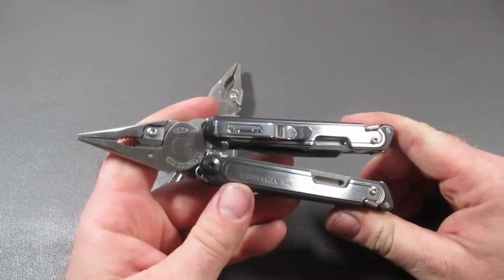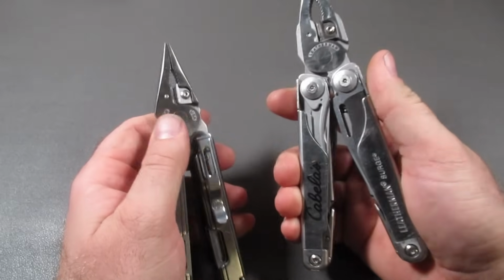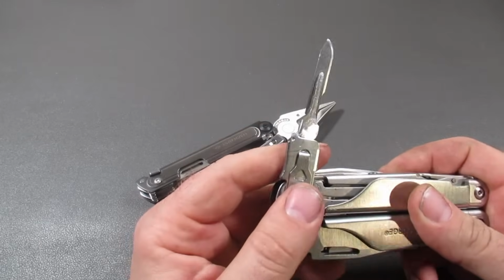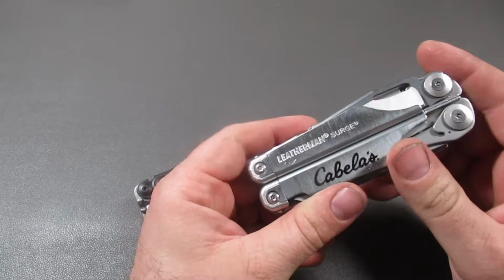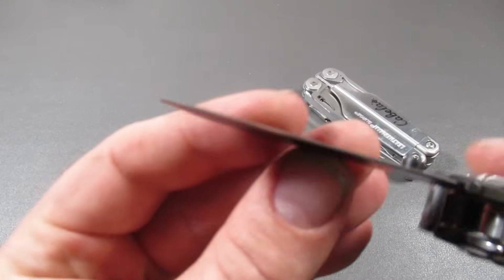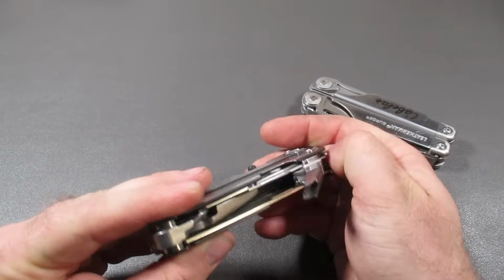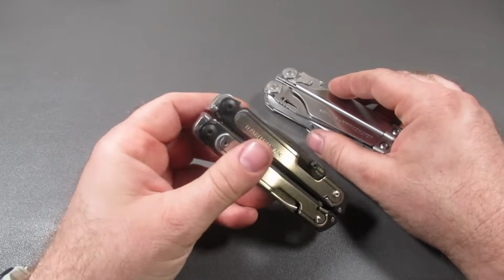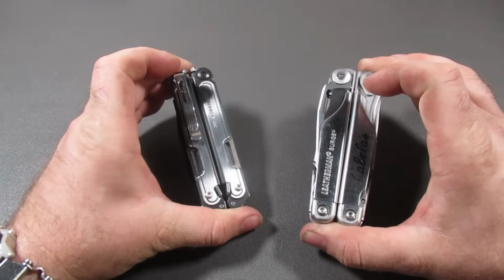5 Ways The Leatherman Arc Beats The Leatherman Surge (Or Not)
Leatherman Surge
Amazon Store